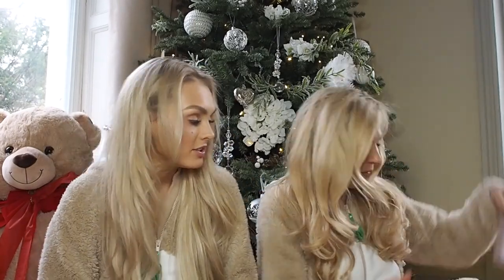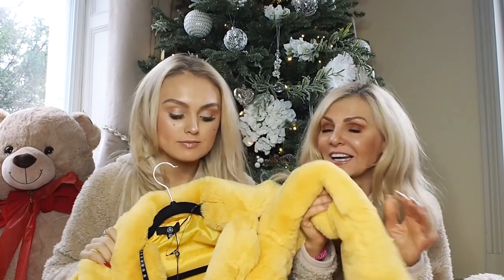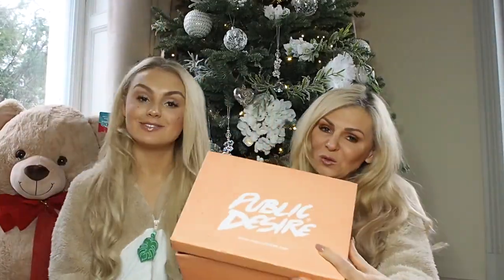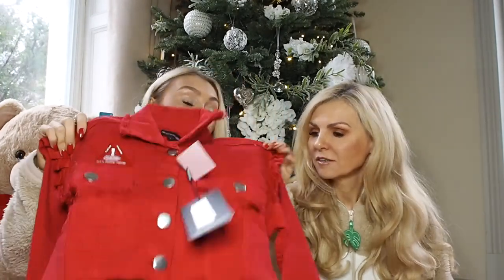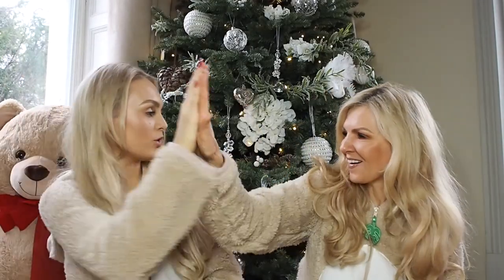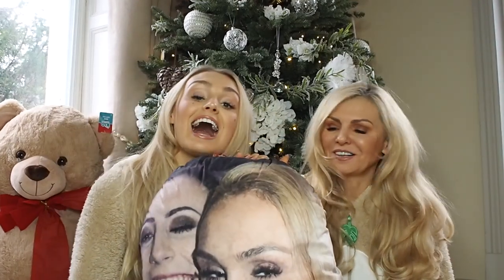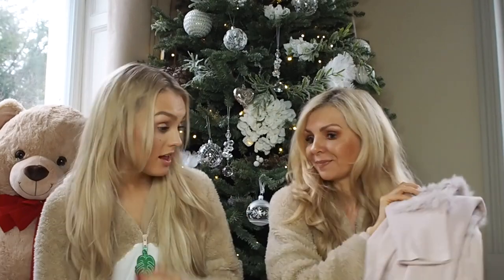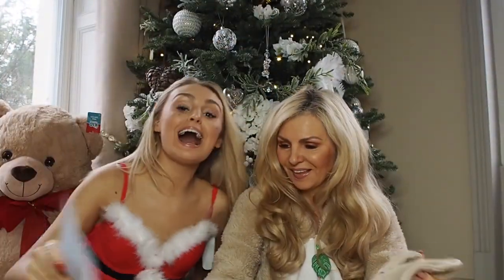WHAT I GOT FOR CHRISTMAS 2017!!! With Mumma Grimes | Christmas Haul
What I got for Christmas 2017!!! Or in this case what WE got for Christmas 2017 !! So I hope you enjoyed mine and Mumma's little rendition of a Christmas classic!! We where both royally spoilt and It is fair to say we know each other pretty damn well heheh!! So now that boxing day is upon us lets stuff our face with even more food!! YIPPPEEEEEE!! Bye guys lots of Christmas love from the Grimes Gals xox

ITEMS MENTIONED-
Red Hat

Metal Top -

Yellow Puffa Coat

Grey Knee highs

Gucci Inspired Shirt (no longer available but this is similar)-

Avo Pjs (similar)